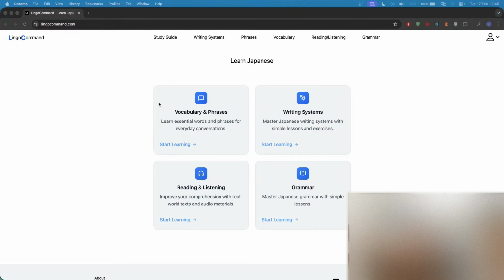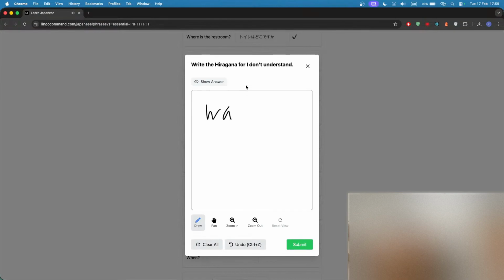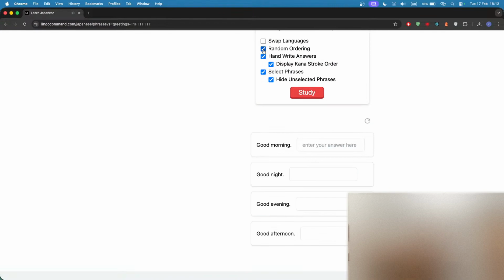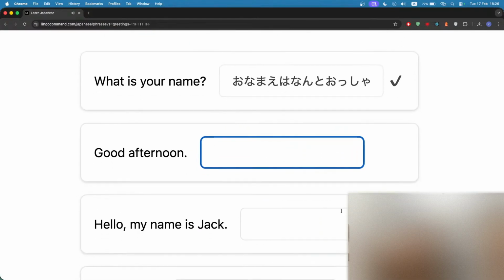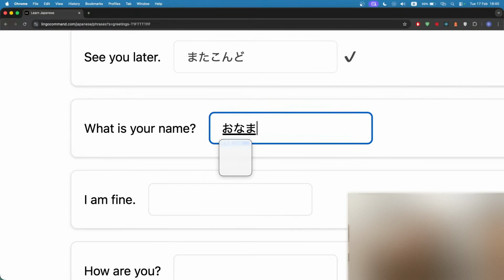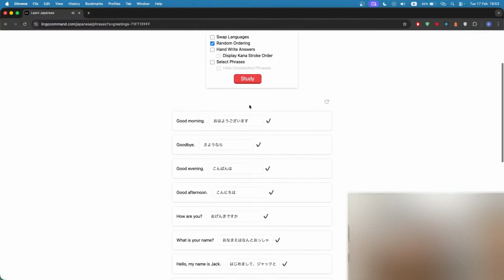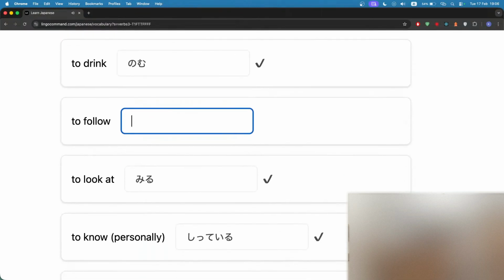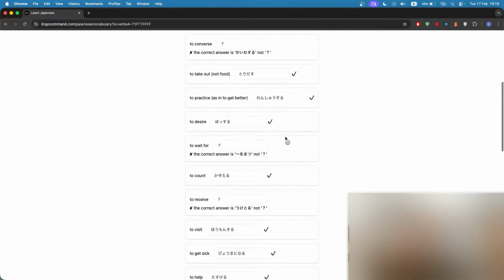Studying Japanese Live - day 40